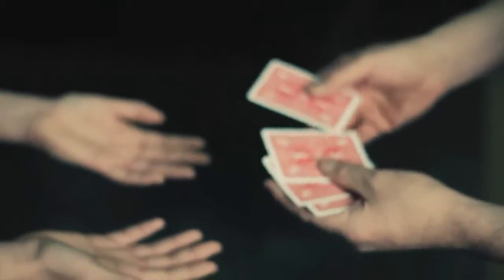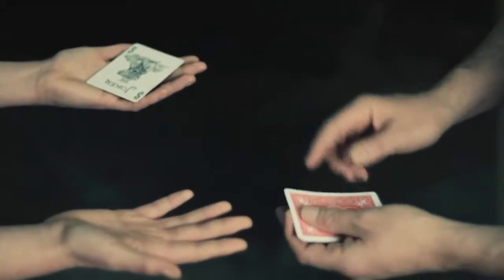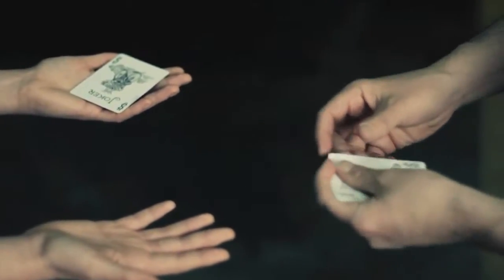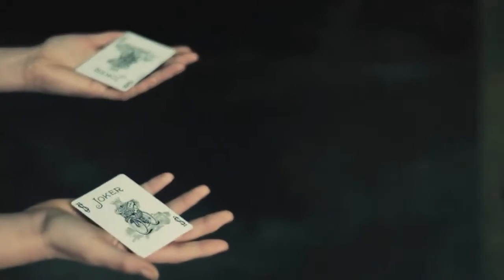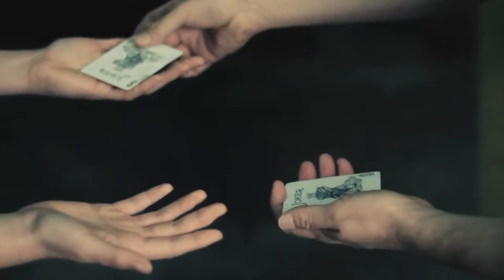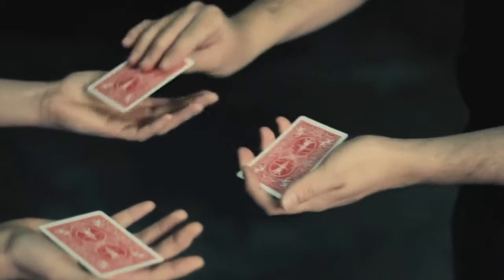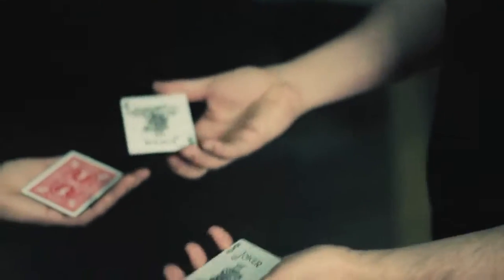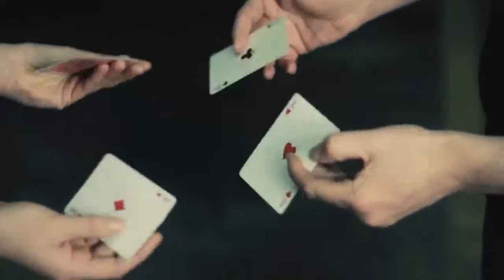ACE by Richard Sanders